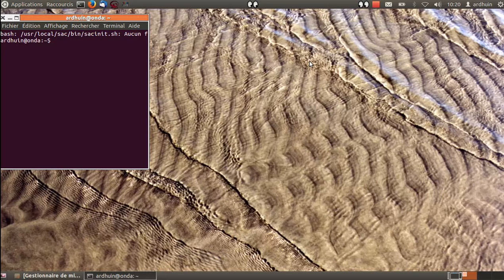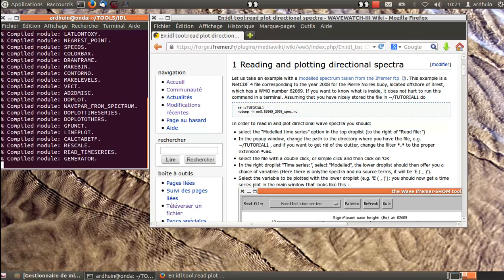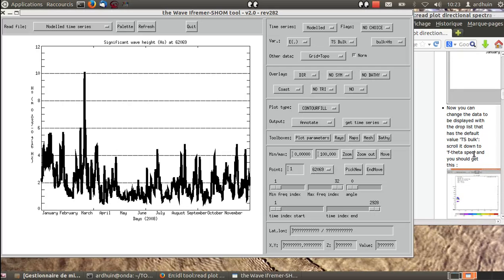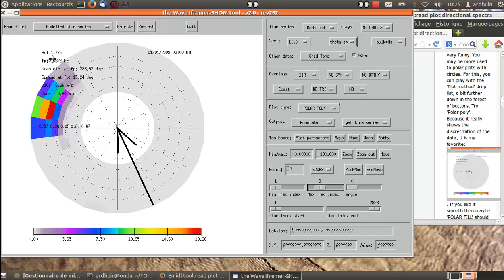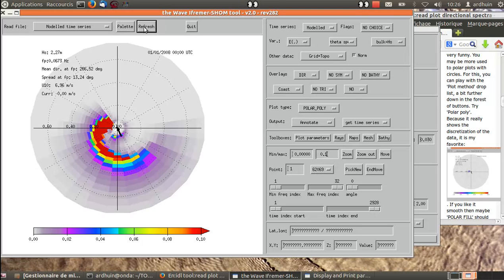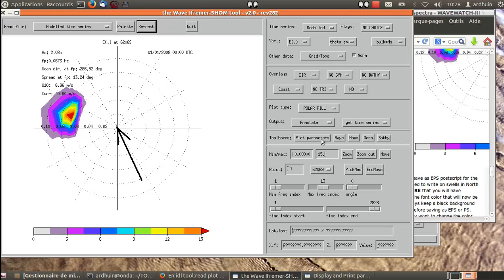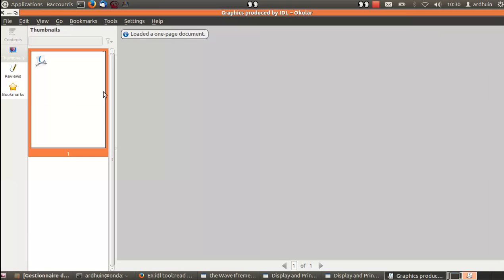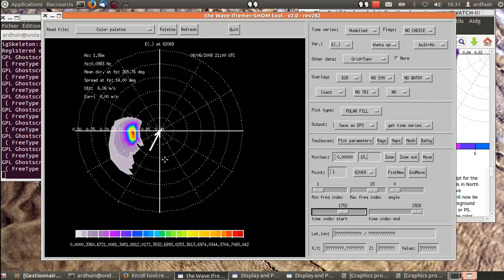TWIST visu reading spectra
Tutorial for reading and plotting ocean wave spectra using the IDL-based TWIST tool.